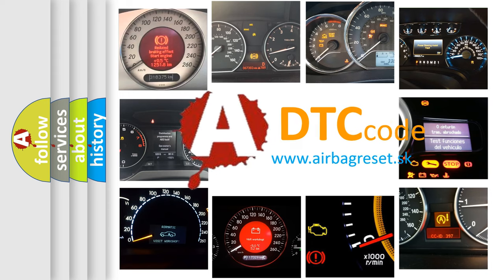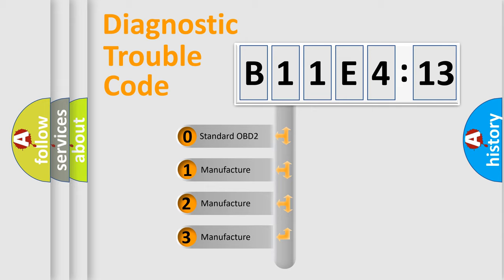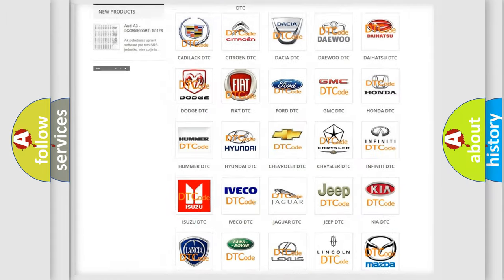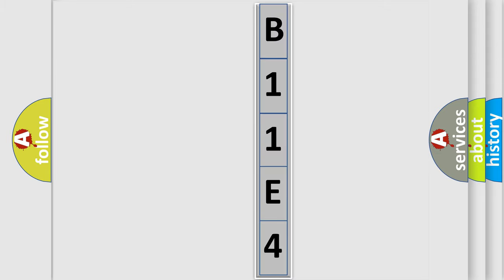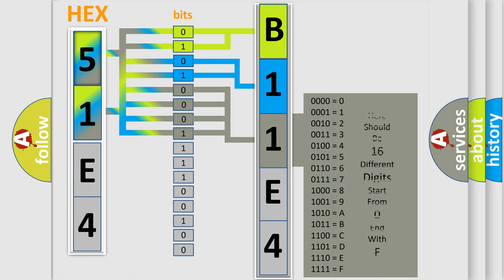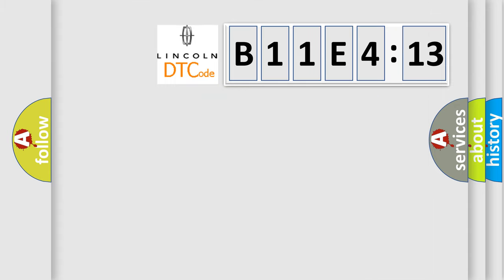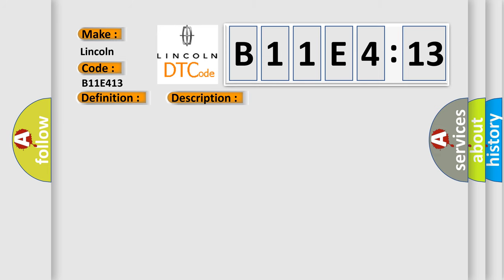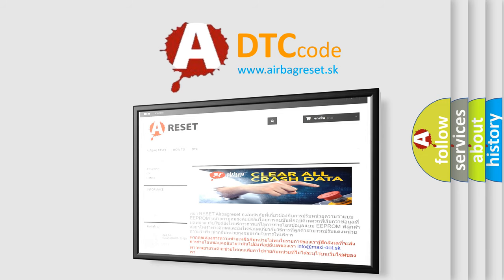DTC Lincoln B11E4-13 Short Explanation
Contents:
0:21 Basic DTC analysis according to OBD2 protocol standard.
1:48 Insight into programming
2:58 A diagnostically understandable description of the Diagnostic Trouble Code
3:05 Basic error definition

Make:
Lincoln
Code:
B11E4 13
Definition:
Drive Motor "A" Inverter Performance
Description:
The monitor will run whenever the following DTC is not present: TMCs intellectual property Other conditions belong to TMCs intellectual property: - Abnormal motor current value detection (MG ECU malfunction)3
Cause:
Failure Type:
Circuit Open